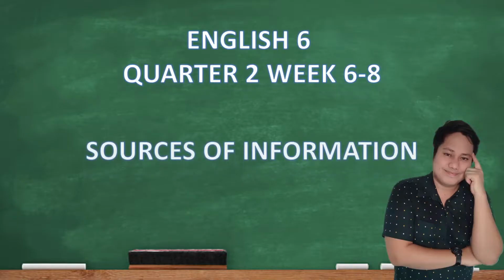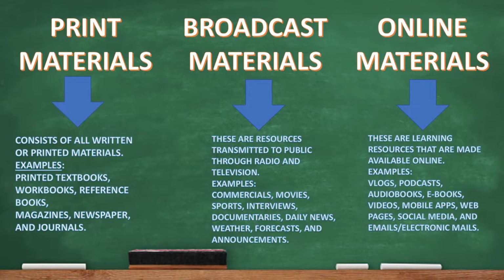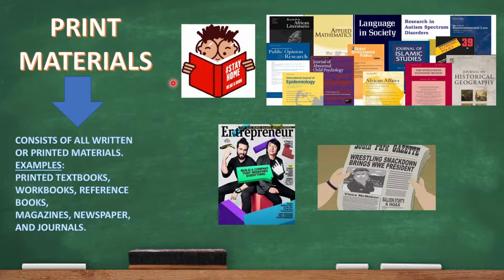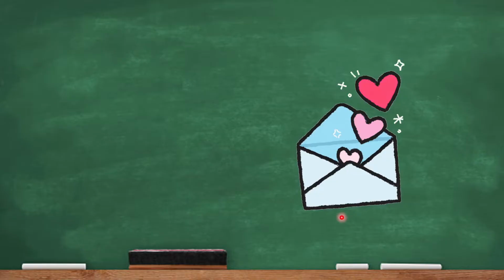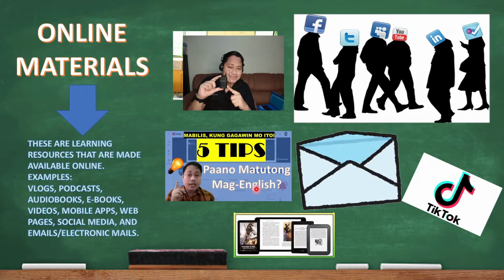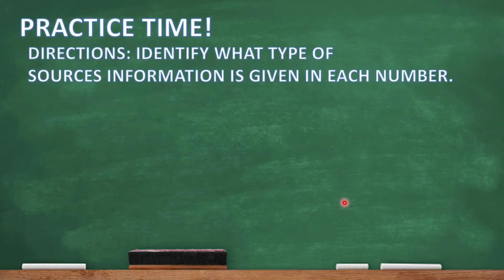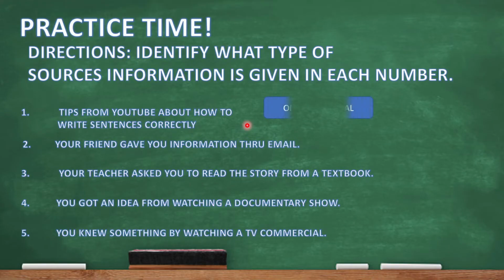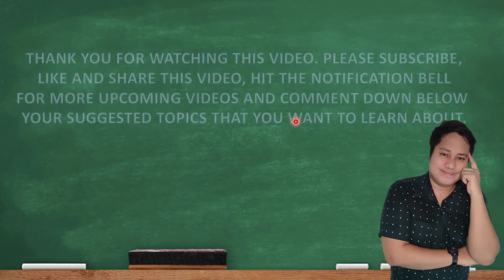SOURCES OF INFORMATION ENGLISH 6 QUARTER 2 WEEKS 6-8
SOURCES OF INFORMATION ENGLISH 6 QUARTER 2 WEEKS 6-8. This video is all about sources of information for grade 6 English 6 quarter 2 weeks 6-8 lesson. This video is helpful to grade 6 learners in understanding and identifying the types of sources of information: print materials, broadcast materials, online materials. The print or printed materials are newspapers, books, printed textbooks, magazines, brochures, encyclopedias, and newspapers or even journals. The broadcast materials are materials from radio or television such as daily news, radio broadcast or programs, or online broadcast or live streaming. On the other hand the online materials are the materials gathered thru the use of the internet such as the use of social media applications or websites, web pages: vlogs, emails, videos, posts, mobiles apps and the likes. Other tags: compare contrast sources information assignment school activities print broadcast online learning task materials textbooks reference books magazines newspaper journals public service announcement daily news weather forecast interviews documentaries comedies movies sports advertisements commercials e-book radio web pages mobile app tiktok dictionary fiction blogs vlogs chemical physical change similarities differences Venn diagram rubric writing paragraph alike different melcs English.

Kung nagustuhan mo ang video na ito please don't hesitate to LIKE, SHARE, COMMENT down below for topic suggestions or sample sentences related on this lesson or topic, SUBSCRIBE NOW and hit the NOTIFICATION BELL para lagi kang updated sa mga susunod na videos na iuupload ko. Maraming salamat sa inyong pagsuporta!

This is Sir Marvin, your LearningBuddy! Mabuhay ka!